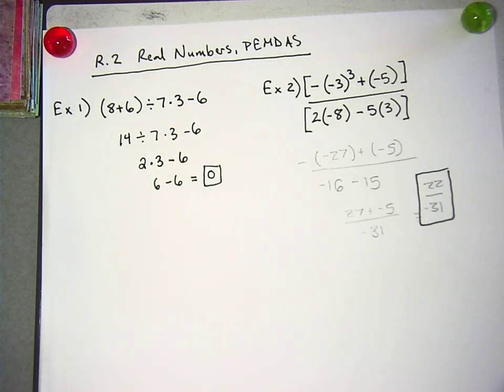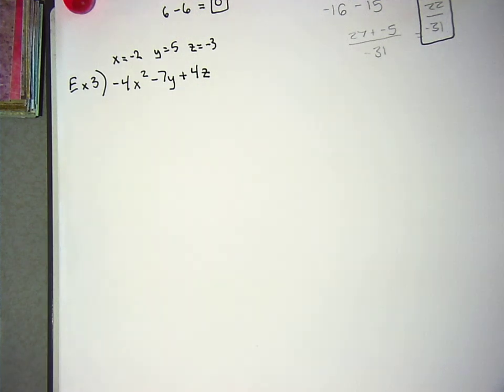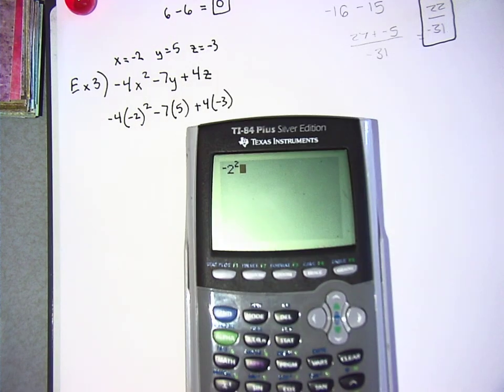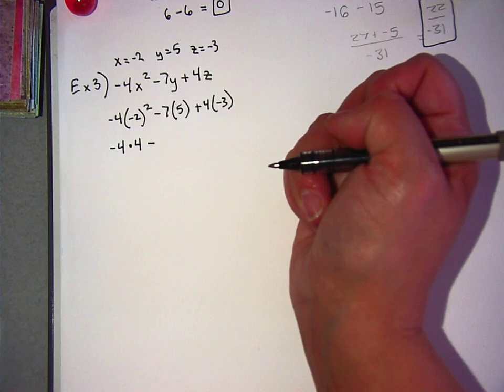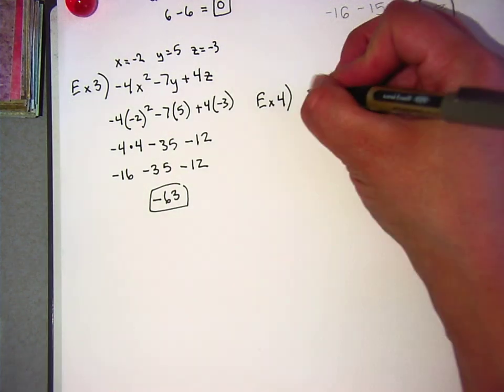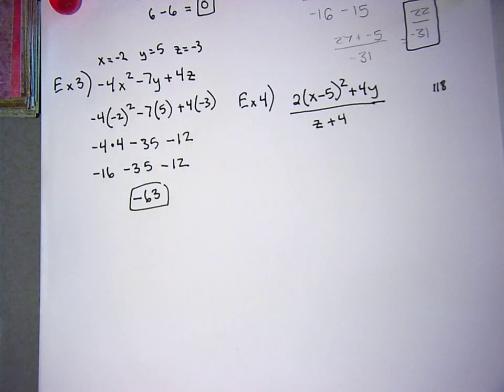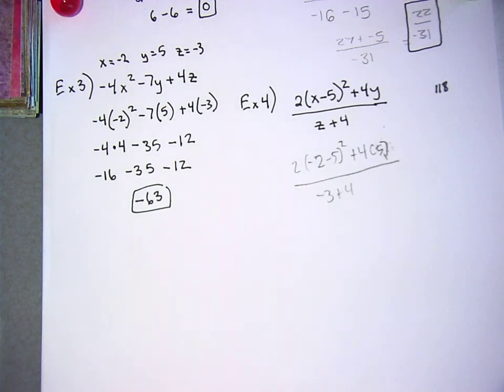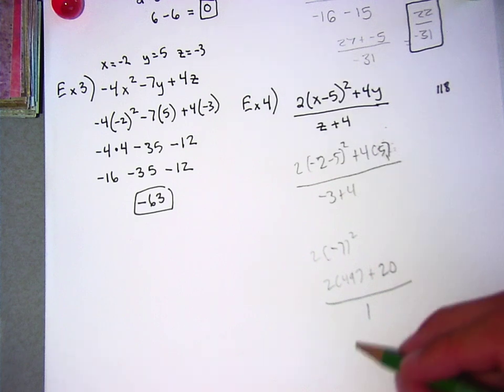Advanced Math 9/8 (Part 2)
Lesson R.2